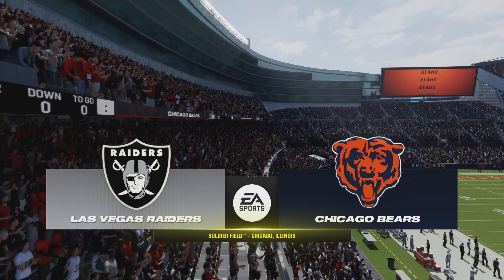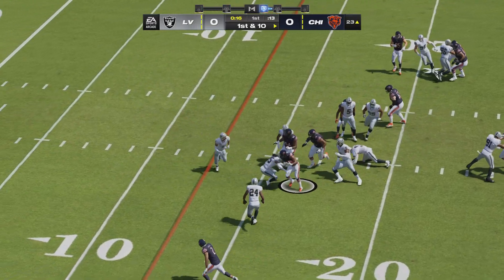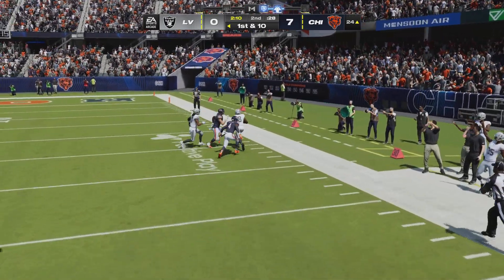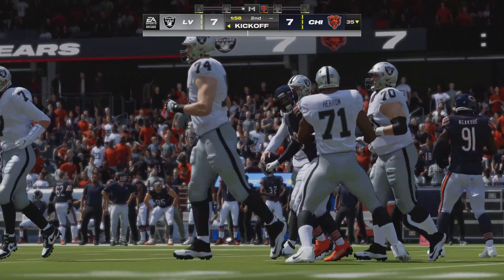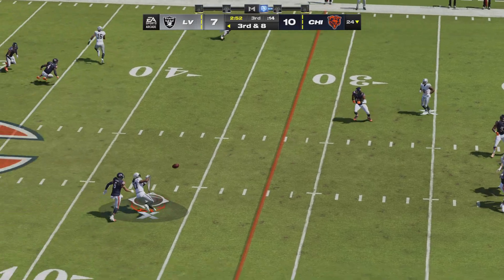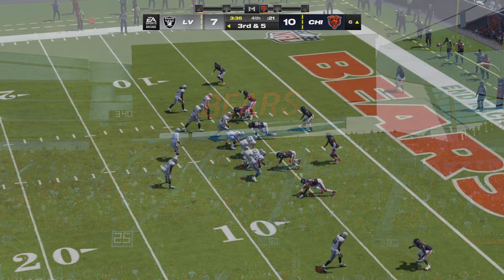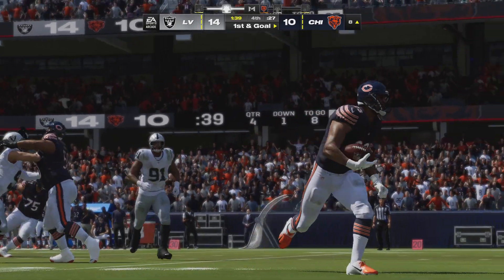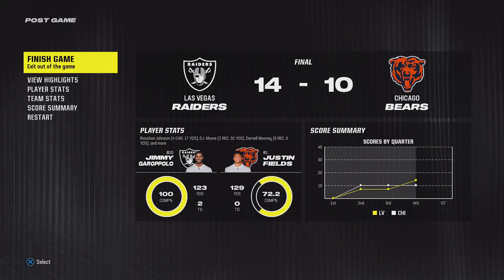Madden NFL 24 | Las Vegas Raiders vs Chicago Bears - Gameplay PS5